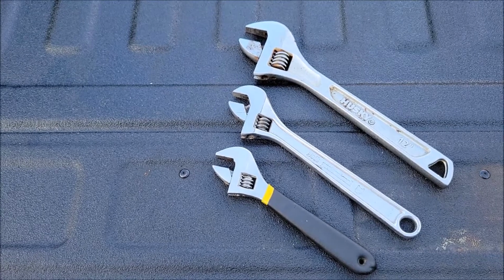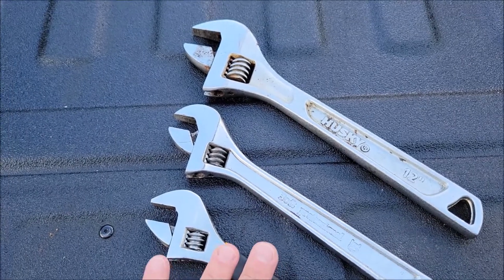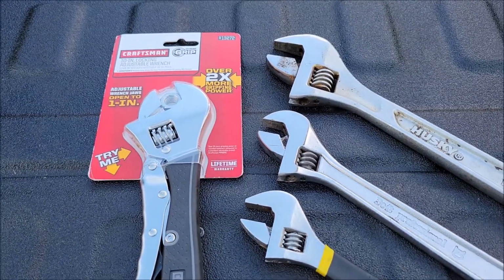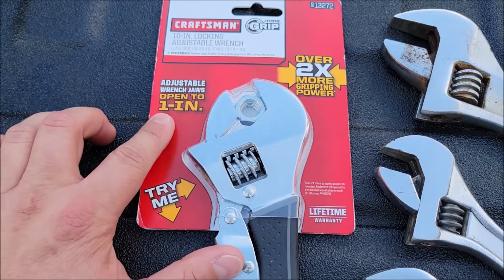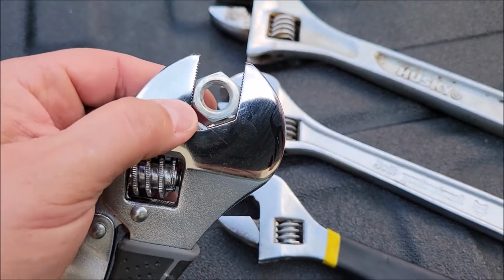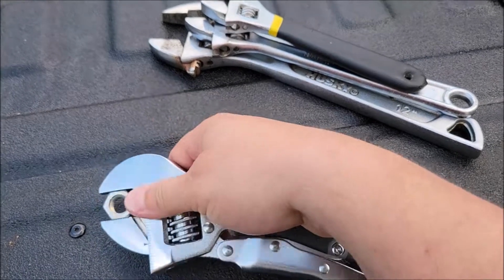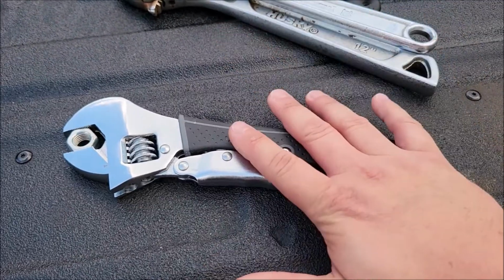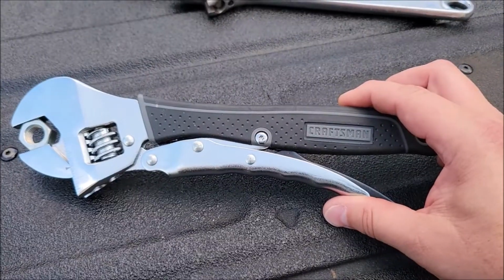My New Favorite Wrench in the Toolbox | Locking Adjustable Wrench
I show off the new tool I got that I have been searching for ever since I saw one.

Craftsman Extreme Grip 10" Adjustable Wrench
Two times the gripping power
Fits both inch and metric fasteners
Adjustable wrench jaws opens up to 1-Inch
Release lever for easy disengagement
Comfort grip with dual material handle
The CraftsmanÂ Extreme GRIPTM platform is designed to offer a better fit and grip with fastener, making loosening, tightening, and starting faster and easier. The CraftsmanÂ Extreme GRIPTM 10-Inch Locking Adjustable Wrench includes an additional locking mechanism that provides maximum gripping force in working with fasteners. This gripping force offers over two times the gripping power on rounded fasteners compared to a standard Craftsman adjustable wrench. Equipped with adjustable wrench jaws which open up to one inch, giving the user access to a wide range of fastener sizes. Release lever allows for easy disengagement of locking mechanism. Dual material handle provides comfortable grip for users. This wrench is backed by the Craftsman Hand Tool Full Warranty.

Crescent 10" Locking Adjustable Dual Material Wrench - ACL10VS
Versatility of an adjustable wrench and gripping power of a locking pliers
Delivers 2x gripping power on rounded fastener
Anti-slip adjustable jaw for a wide variety of fasteners
Crescent Innovation then and Now
Over 100 year performance, quality and innovation
Versatility of an adjustable wrench and gripping power of a locking plier. Delivers 2x gripping power on rounded fastener. Anti-slip adjustable jaw for wide variety of fasteners.

Stanley 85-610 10-Inch Long MaxGrip Locking Adjustable Wrench
2 tools in 1: a traditional adjustable wrench and locking pliers
Exceeds ANSI standards for torque
Forged alloy-steel body
Stanley limited lifetime warranty
Applications: maintenance and automotive repair, plumbing, general assembly tasks
Two tools in one: traditional adjustable wrench and locking plier. Forged steel body with jaw grips fastener that won?t slip off. Exceeds ANSI standards for torque.
The Stanley 10-Inch MaxGrip Locking Adjustable Wrench is 2 tools in 1: a traditional adjustable wrench and locking pliers. The 10-inch locking adjustable wrench features a forged alloy-steel body that exceeds ANSI standards for torque and jaws that grip fasteners and won't slip off, making it a perfect tool for maintenance and automotive repair, plumbing, and general assembly tasks. It is backed by a limited lifetime manufacturer's warranty.
Stanley MaxGrip wrenches were designed with the professional and serious DIYer in mind. Stanley knows that pliers should be versatile, durable and designed to accomplish tasks efficiently. MaxGrip tools features a forged alloy-steel body that increases strength and exceeds ANSI standards for torque. A bi-material handle provides a comfortable and secure grip.